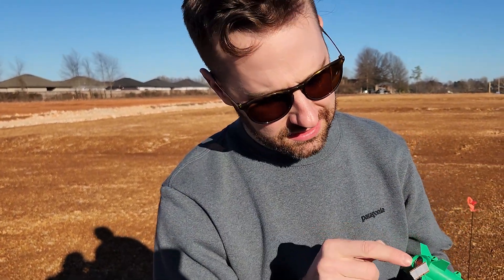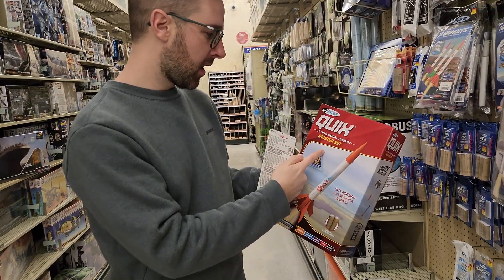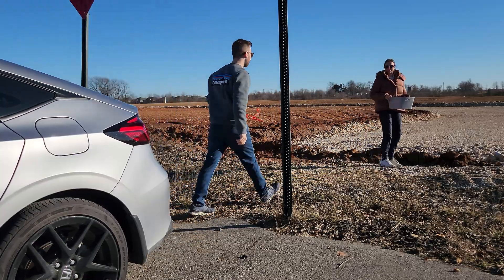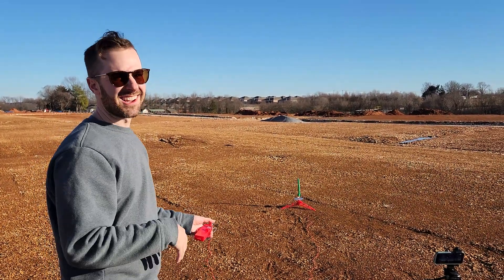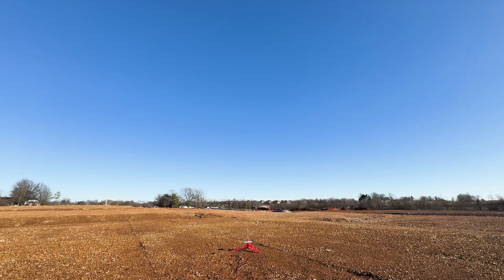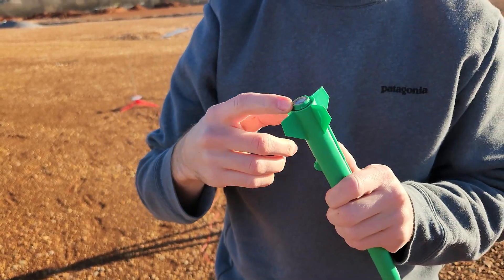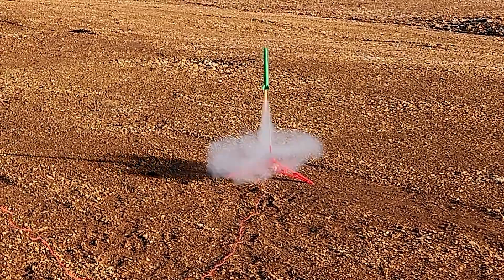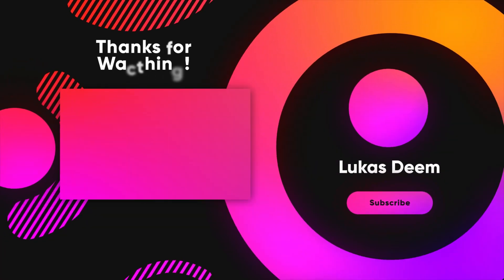I Launched a 3D Printed Rocket | One Day Projects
I wanted to find out if you could 3D print a model rocket and shoot if off successfully. After doing this project I'm going to have to come up with more cool rocket related projects. Leave some of your ideas in the comments!

Here is a comparable rocket starter kit
I used superglue to attach some of the parts to my 3D printed rocket model.

Filmed on Samsung Zfold4
Audio from Yeti Blue Mic